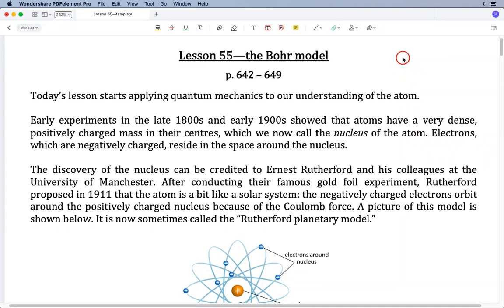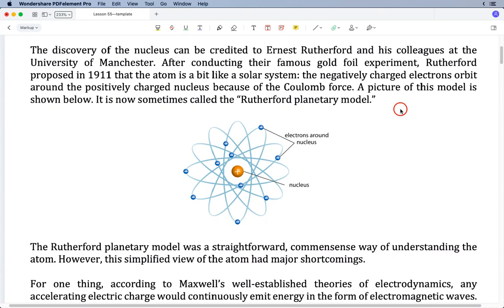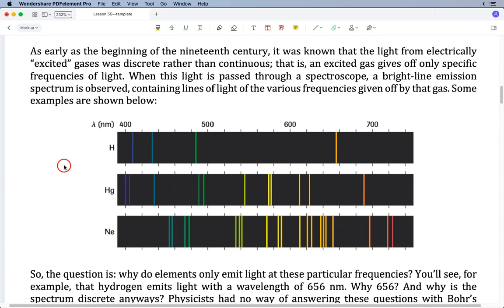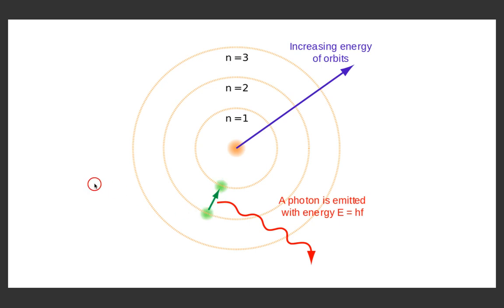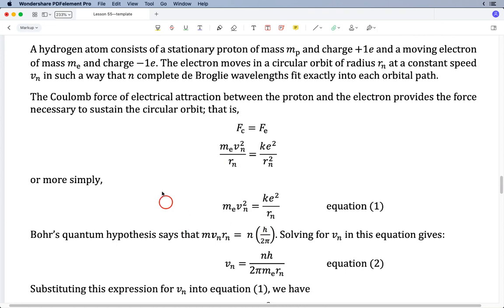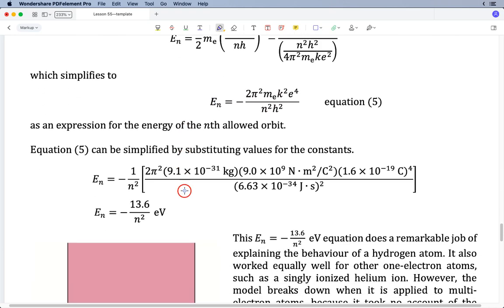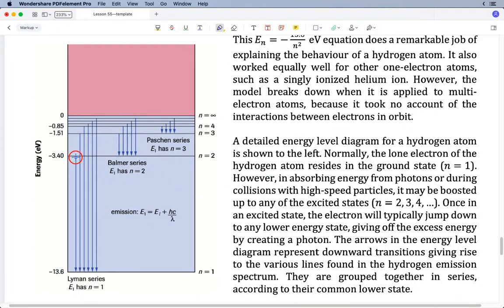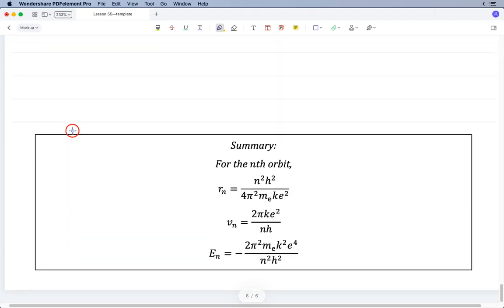The Bohr model